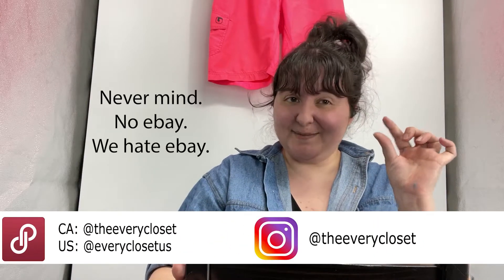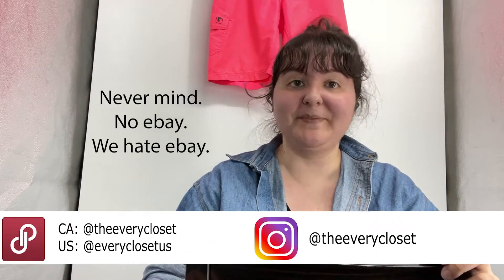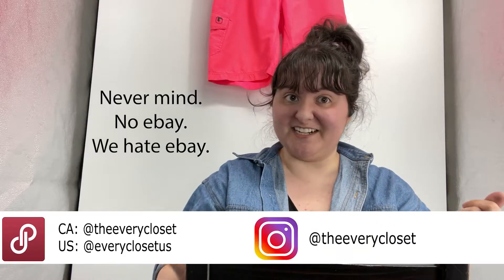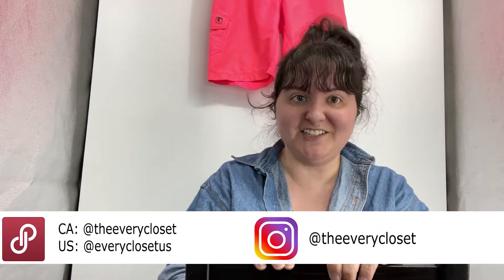Brand Research for Resellers: How to find clothes that will sell Poshmark, Ebay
Watch me break down why you should do brand research before going to the thrift followed by the 6 different methods I use to conduct my brand research!

Use code EVERYCLOSETUS for a $10 USD credit when you sign up for Poshmark USA or $15 CAD credit when you sign up for Poshmark Canada with code THEEVERYCLOSET

♥ We recommend Posh Sidekick for Poshmark automation. They also offer a free 7-day trial, and it works on both iOS and Android!

♥ Are you a Canadian who wants to sell on Poshmark USA?

• Get a free US return address with Shipito. You only pay when you forward packages from them to Canada
• Use Wise (formerly Transferwise) so you can get paid in USD and convert it to CAD. The link below helps us and gets you one fee-free transfer up to $800
♥ Manage and cross-list your inventory using Primelister! It can cross-list between Poshmark.ca, .com and .au; Ebay.ca, .com, and .au; Mercari; Facebook Marketplace; Etsy; Depop; and more!

♥ Label Printer (No more ink, cutting labels out, and meticulously taping each label to each sale)
• Rollo Printer (It's expensive but we LOVE our Rollo. Compatible with any 4" x 6" thermal label paper)
(Wired) (Wireless, not supported in Canada yet)
• A cheaper option if you don't want to break the bank on a Rollo
• 4" x 6" Label Paper

♥ Huge Photo Light Tent For Better Photos (This is what we use; 47" x 39" x 78")

♥ Clear Self-Sealing Inventory Bags
• 6" x 9"
• 9" x 12"
• 13.5" x 17.5"

♥ De-Pilling/Sweater Shredders/Sweater Shavers
• Rechargeable and double headed
• Battery Powered (2 x AA Batteries)

♥ Clothing Steamer
• Handheld Clothing Steamer

• Leather
   ► Dr. Martens Wonder Balsam (if buying one thing for leather, buy this)
   ► Conditioning Wipes
• General Shoe Cleaning:
   ► Cleaning Kit